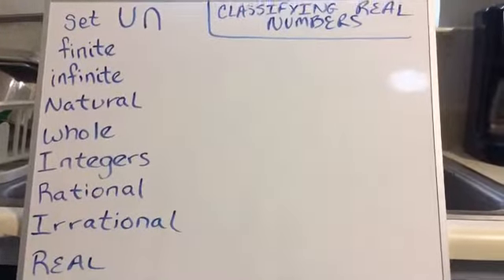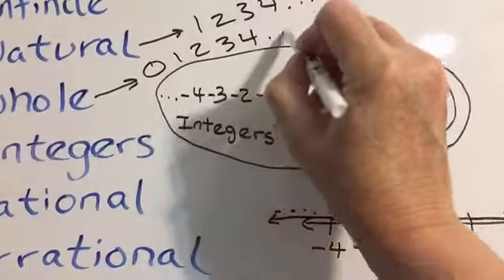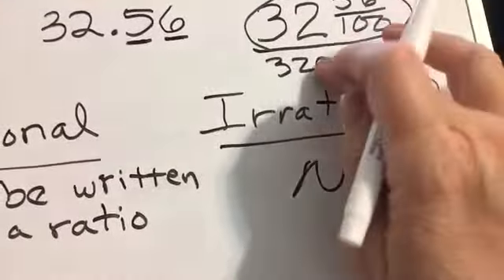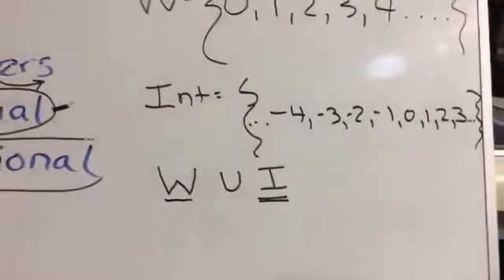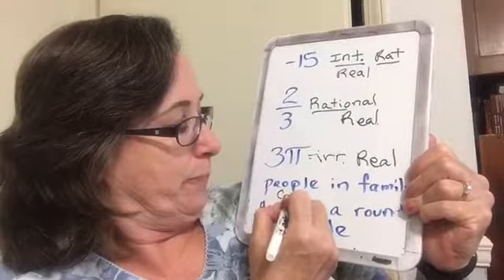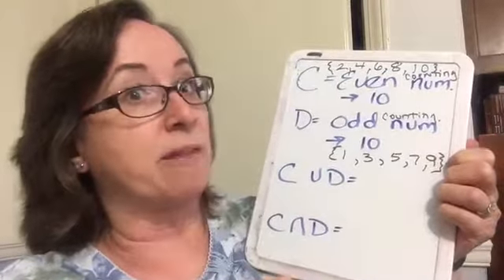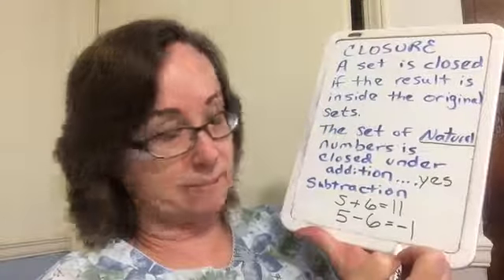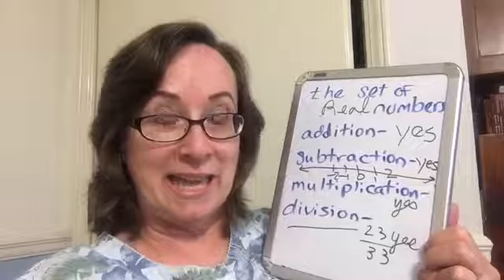Algebra 1 lesson 1-Classifying Real numbers- Sets- Closure